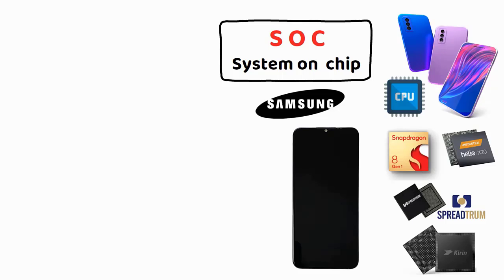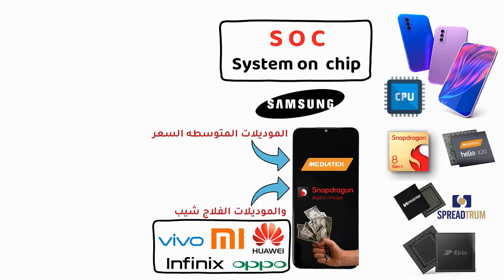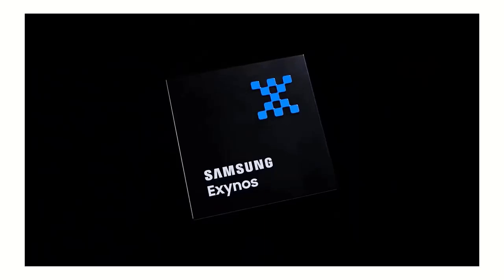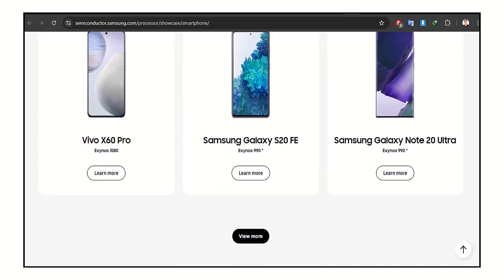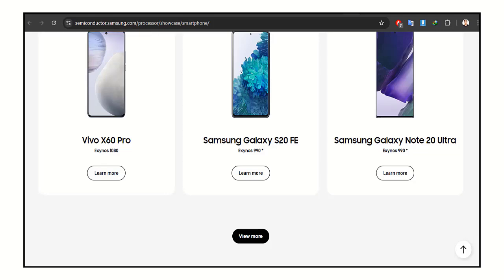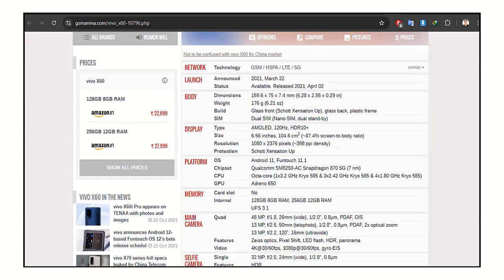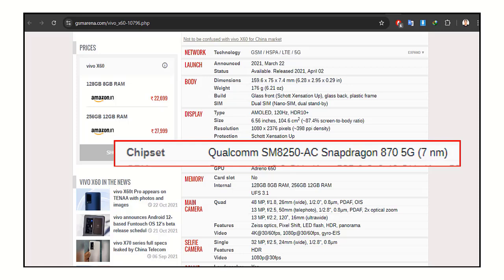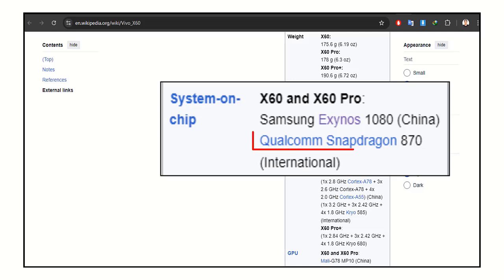information and details about Exynos processors their development and their features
A free lecture from the online Arabic course – Level One for mastering mobile software. In this session, we cover the most important information and details about Samsung’s Exynos processors, and we highlight their key features compared to other processors available in the market